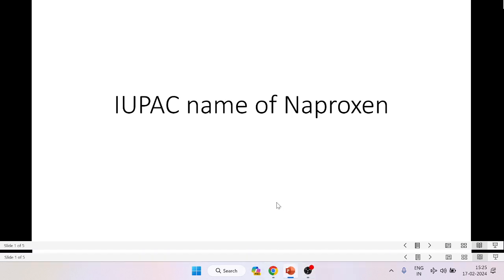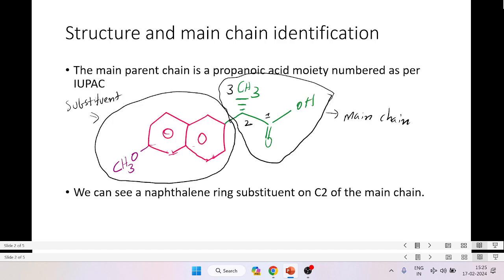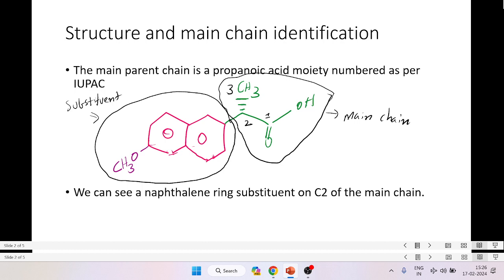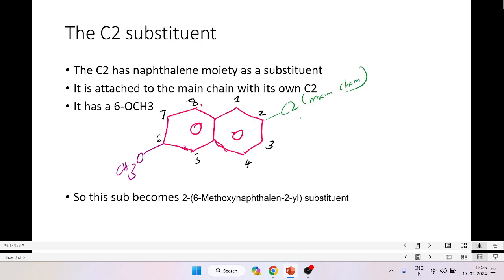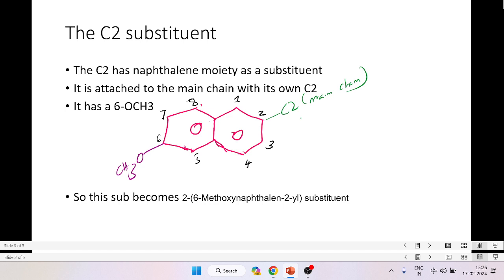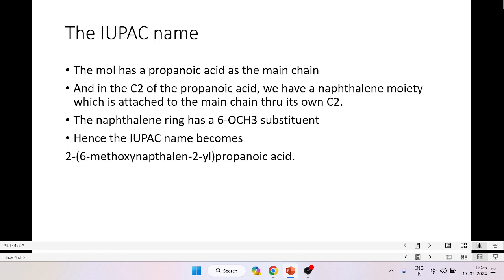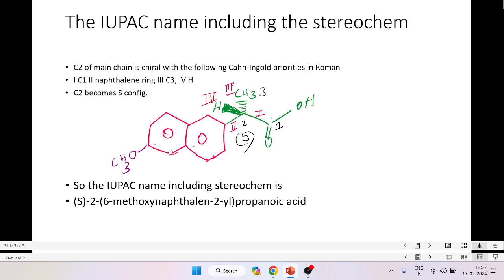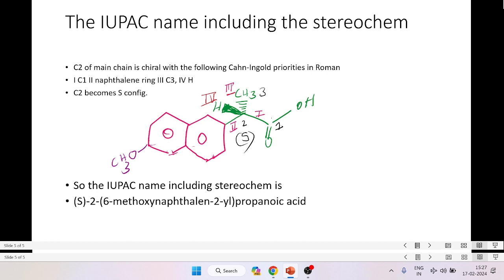VID6 - IUPAC name of Naproxen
In this Vid, we look at the IUPAC name of the anti-inflammatory drug mol Naproxen.

Error correction: At 1.46 the audio mistakenly refers to the structure as Ibuprofen.  It is meant to be Naproxen. Sorry for the error.